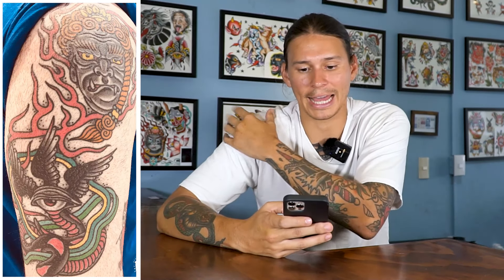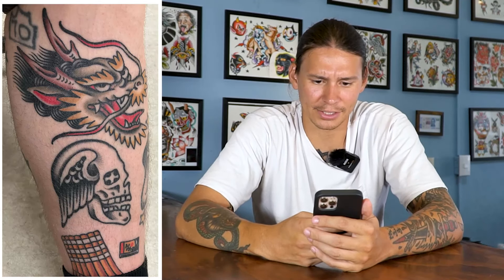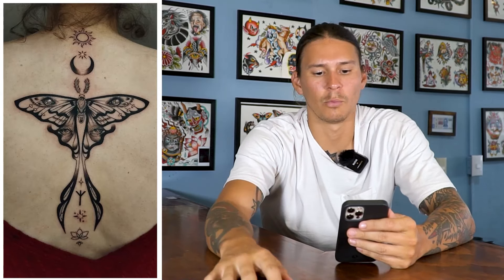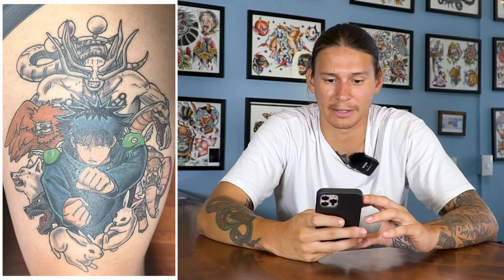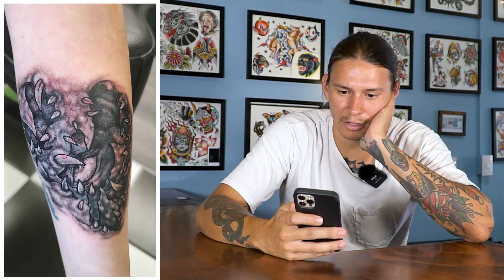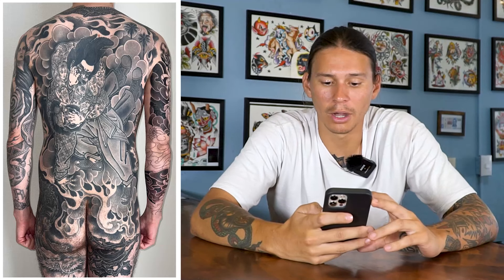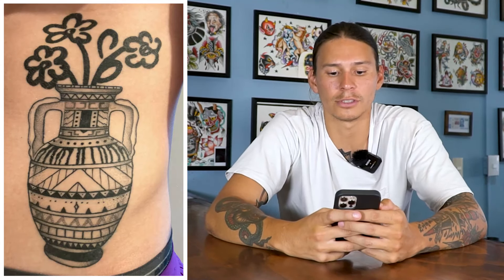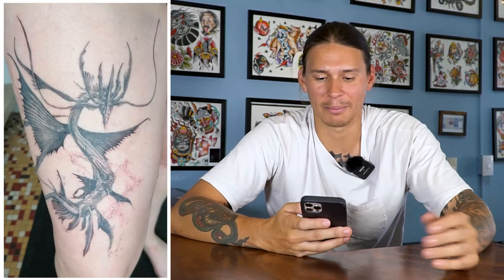Best and Worst Viewer Submitted Tattoos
Send me your tattoos at

This channel allows me to express thoughts and feelings in the moment. I would love to get your feedback on my ideas but understand that my thoughts can change and often do.